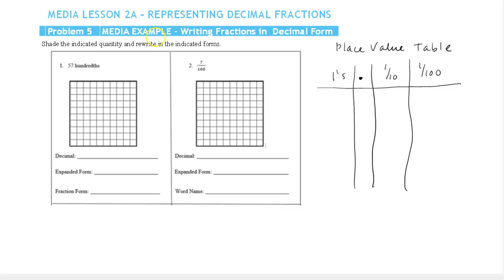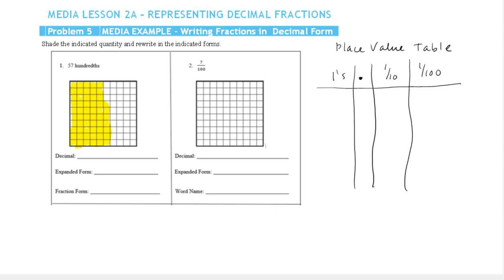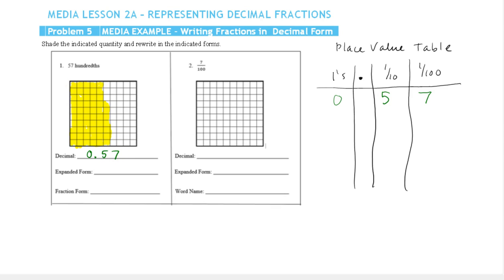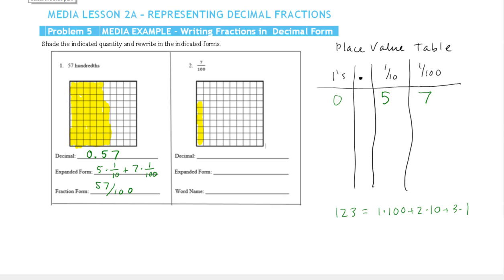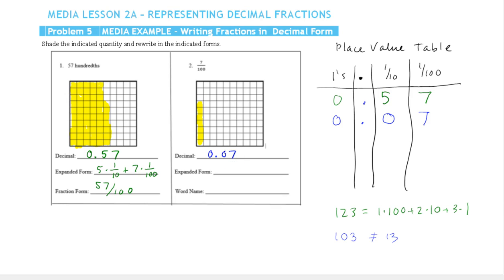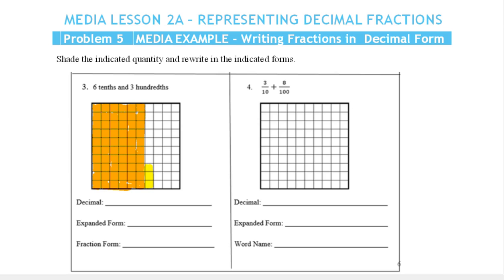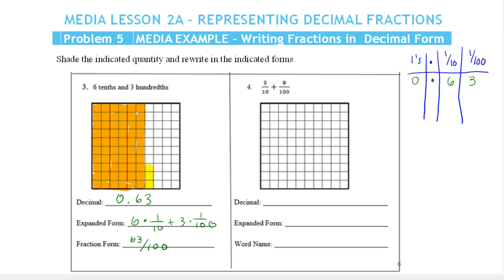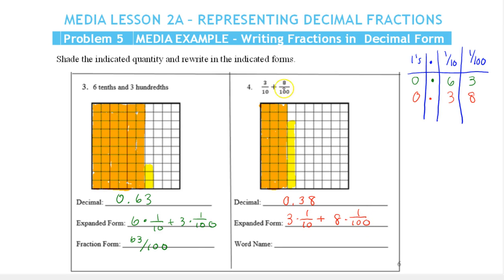ACR Unit 7 Problem 1